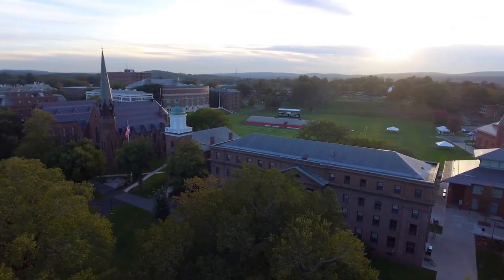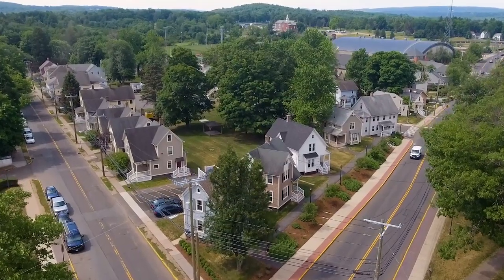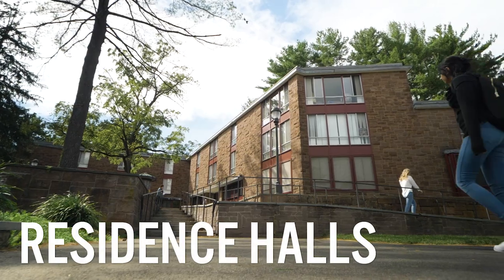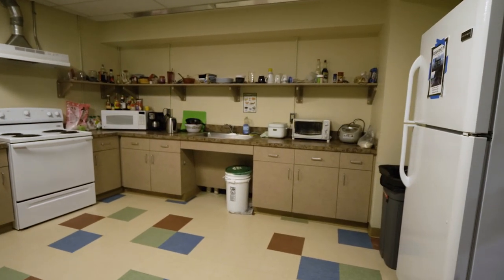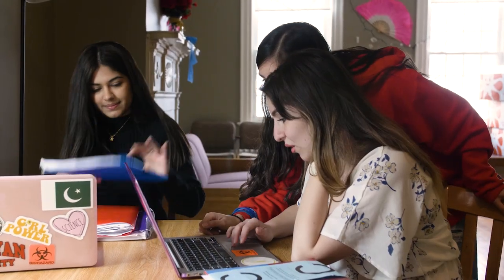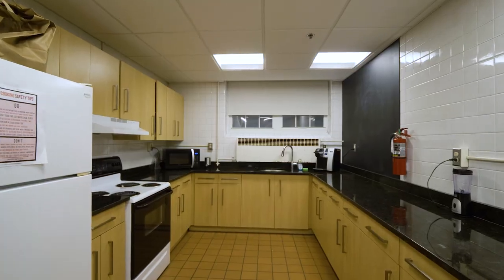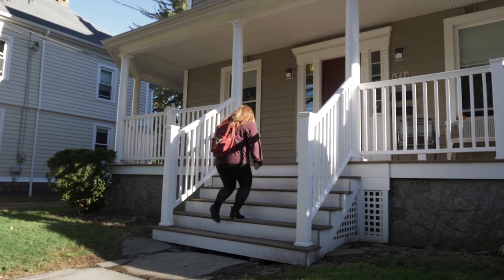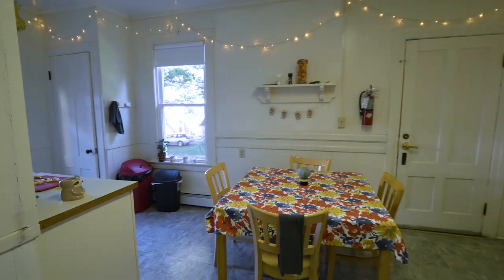Wesleyan University Undergraduate Residence Options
A sampling of the different types of undergraduate residence options that students can choose to live in over their 4-years of housing.